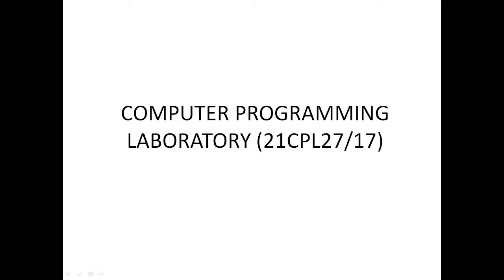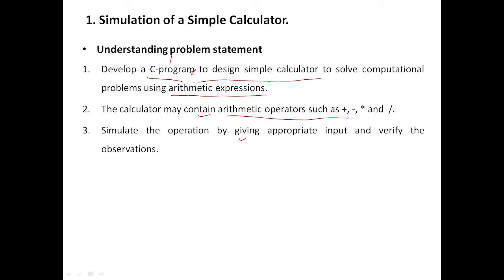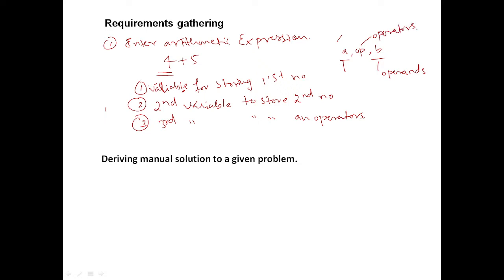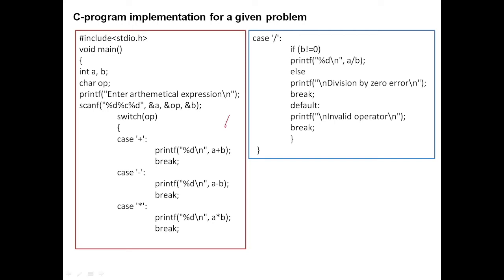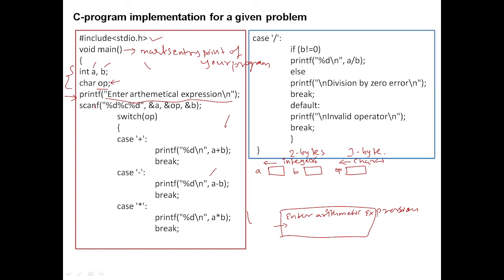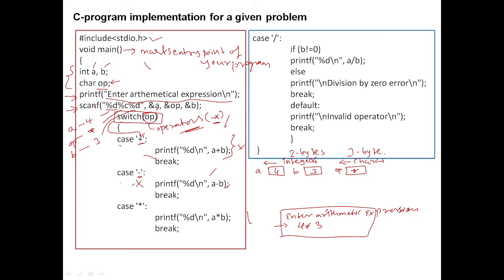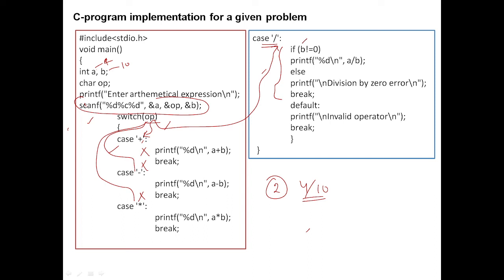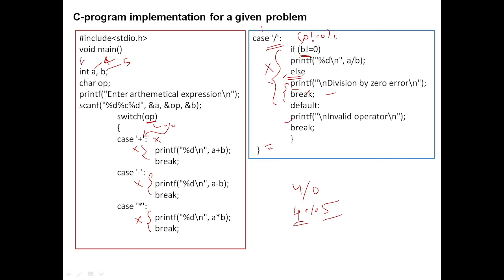Simulation of a Simple Calculator - COMPUTER PROGRAMMING LABORATORY (21CPL27/17)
Concept Implementation and Simulation.
Understanding problem statement.
Requirements gathering.
Deriving manual solution to a given problem.
C-program implementation for a given problem.
Simulation of program execution and observation of results.